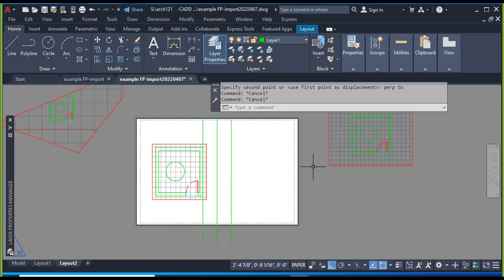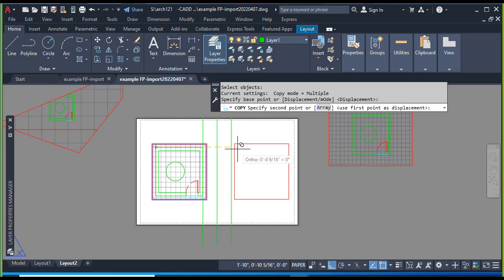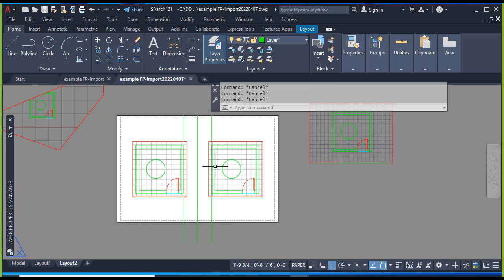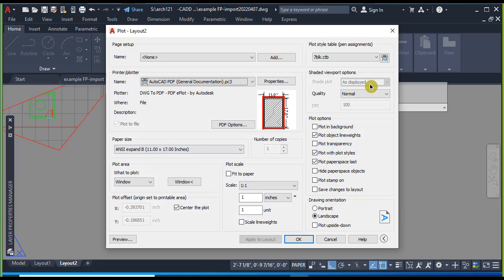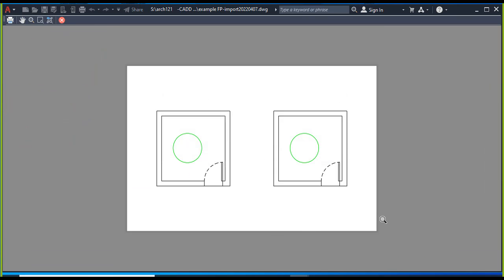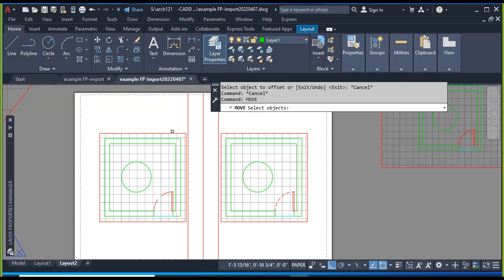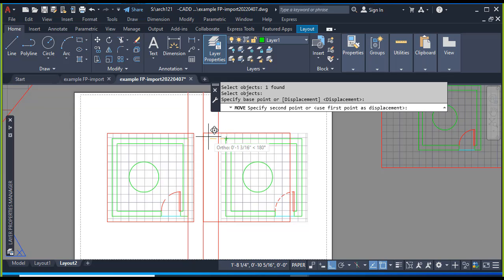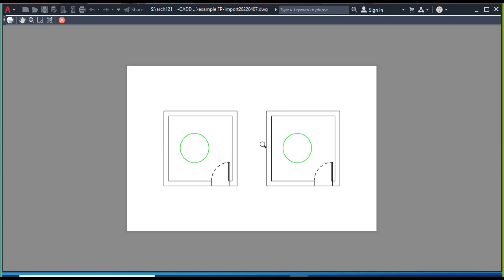0702-A-b12- arranging multiple viewports on one layout